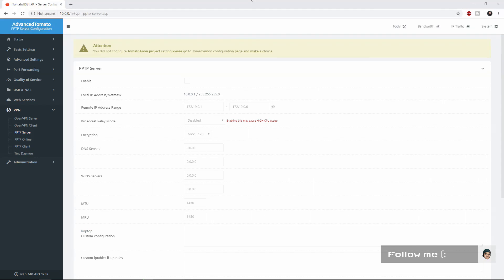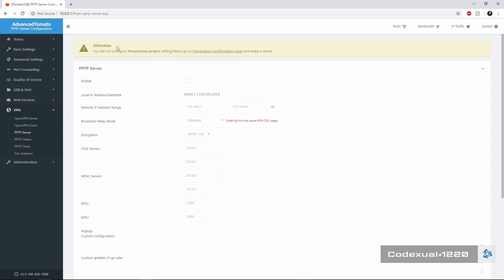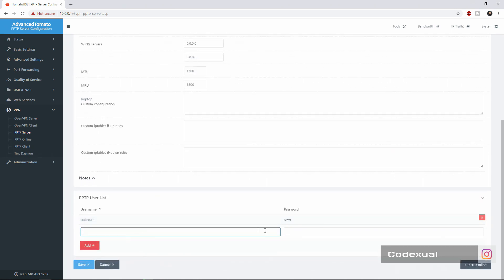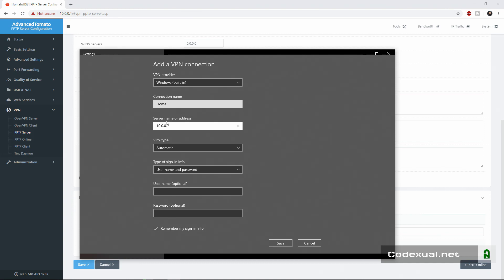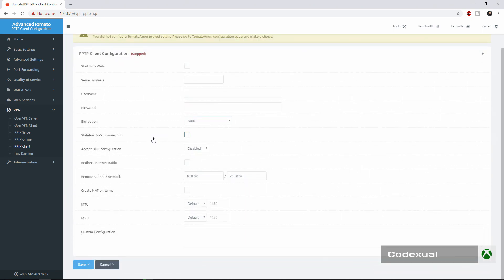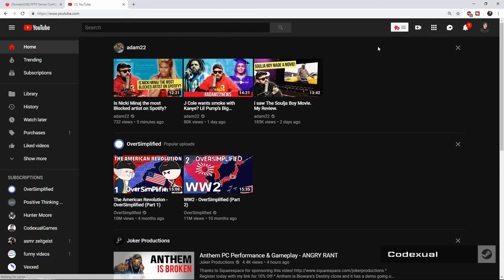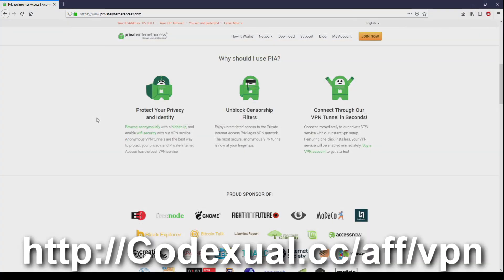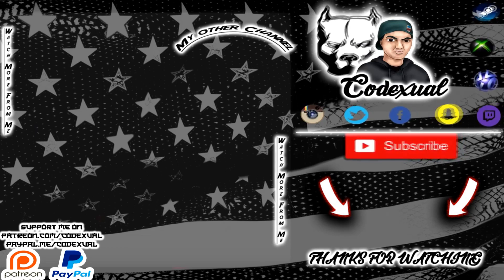How to setup VPN Server (PPTP) on Advanced Tomato router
StreamLabs OBS; Software I use to record my desktop, and or stream to YouTube, Mixer and Twitch